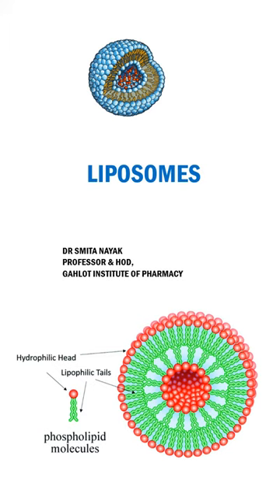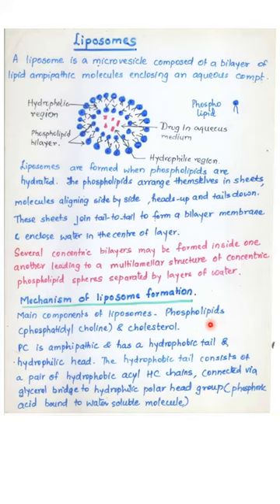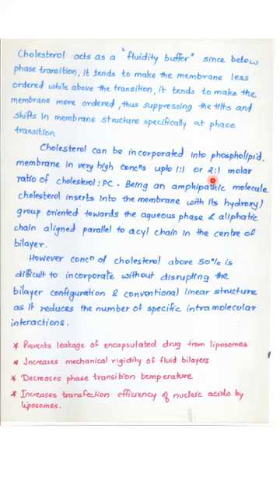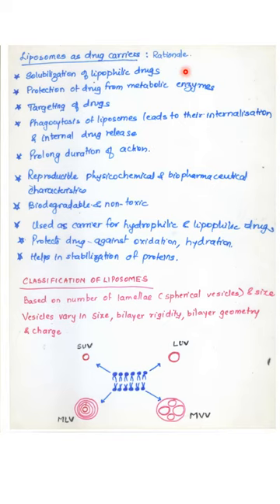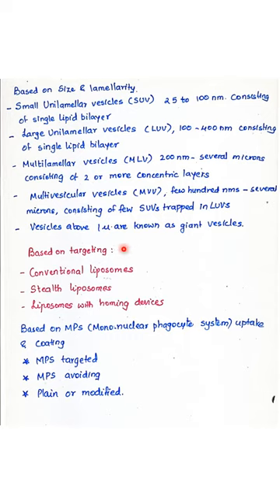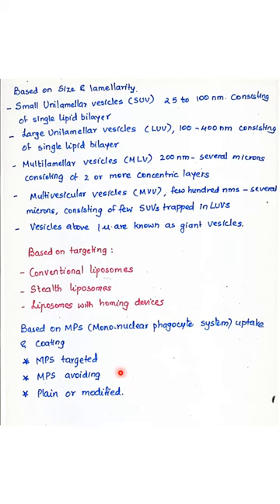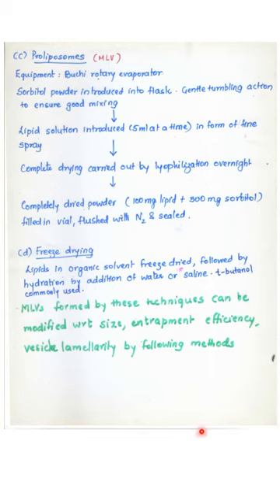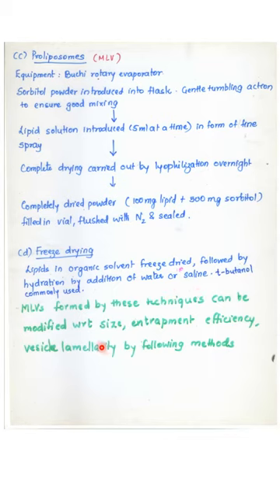Colloidal drug delivery systems - liposomes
Overview of liposomes as drug delivery systems